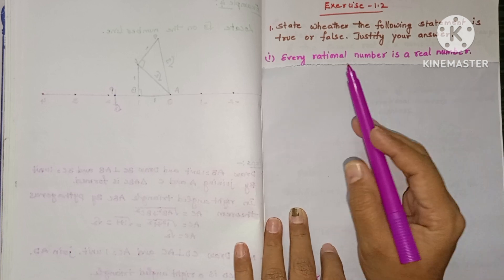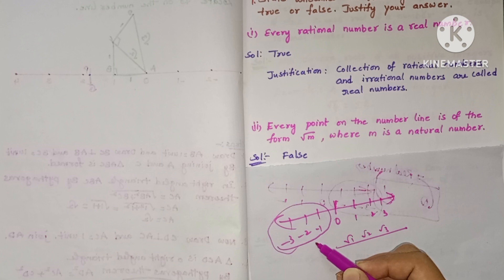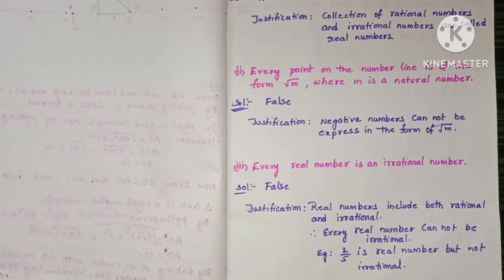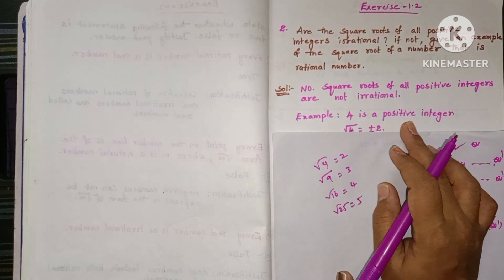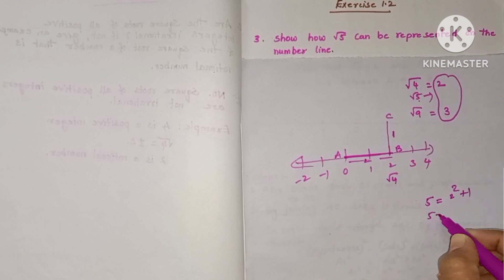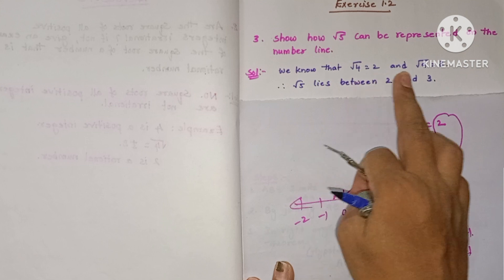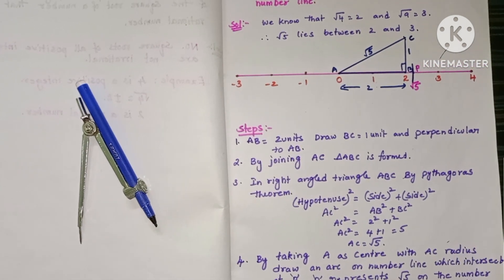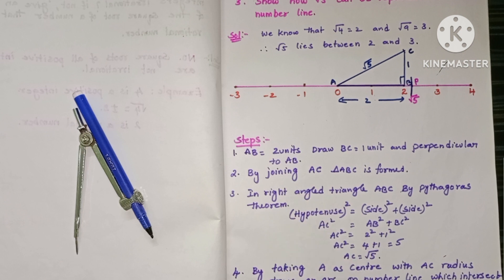Number system Exercise 1.2|AP 9 th class newsyllabus 2023-2024|CBSE NCERT math